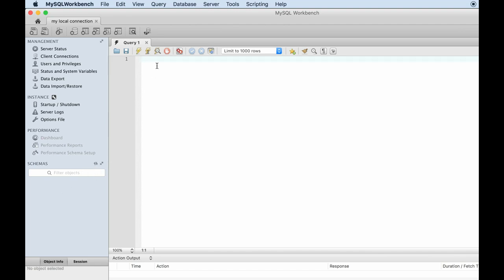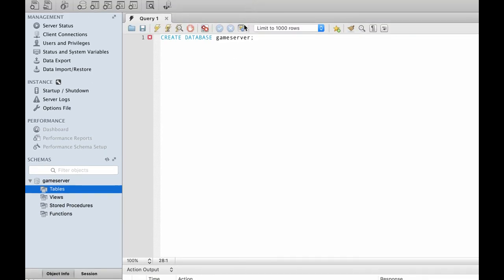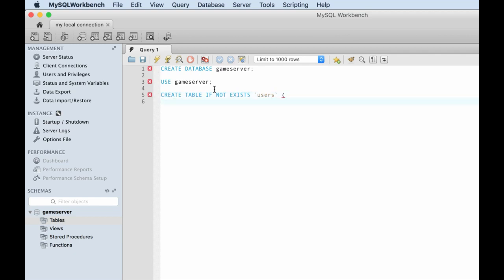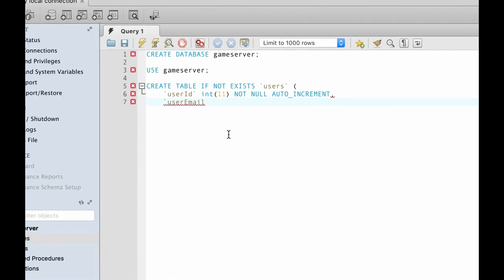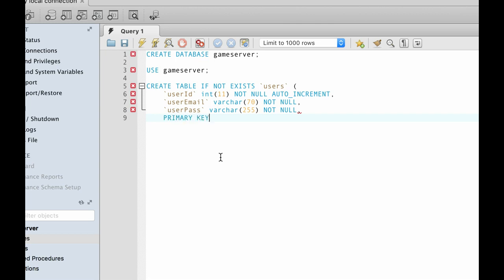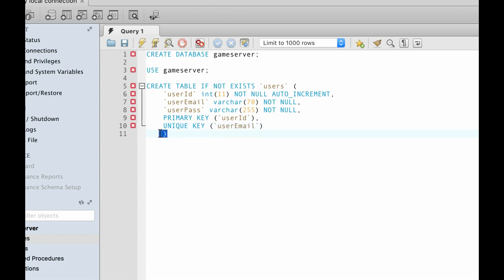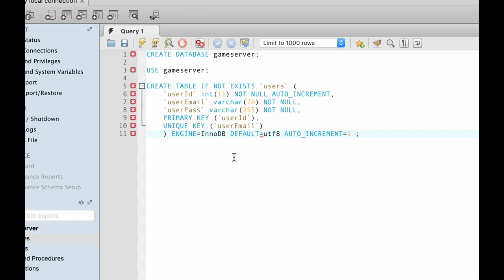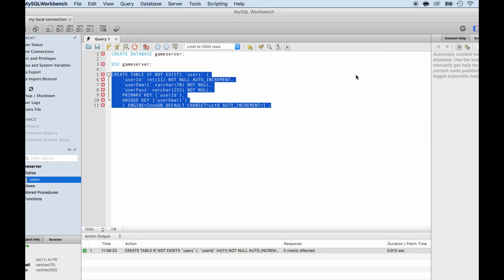Create the SQL database and user table